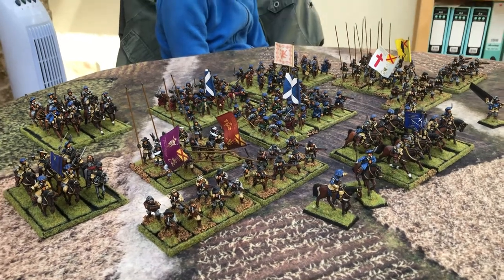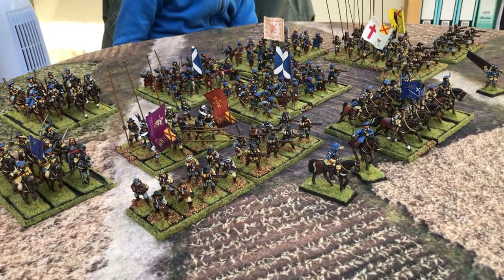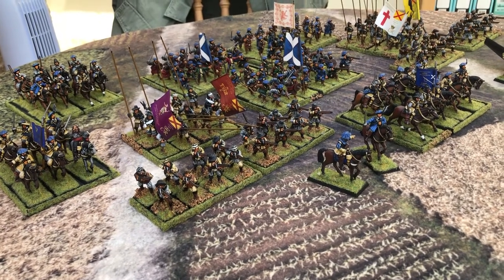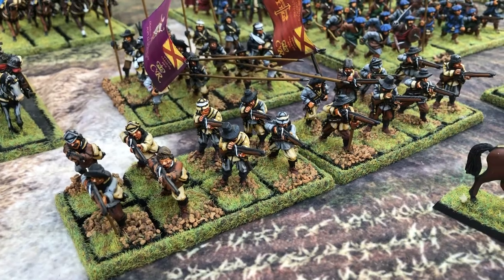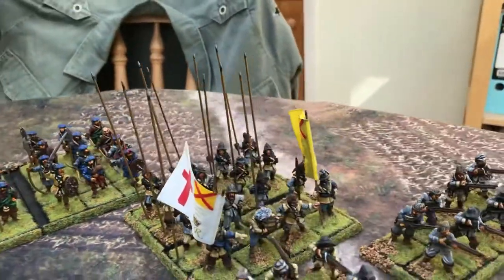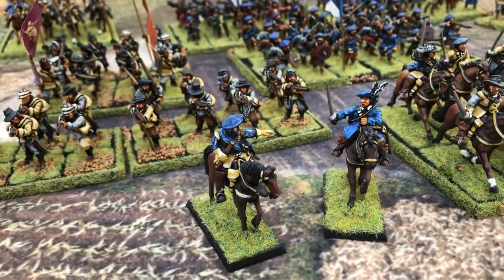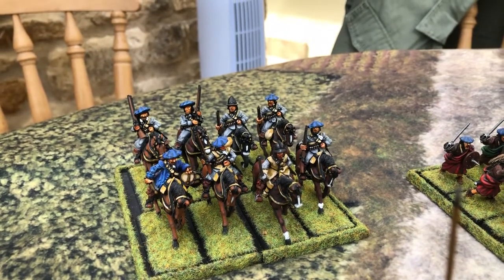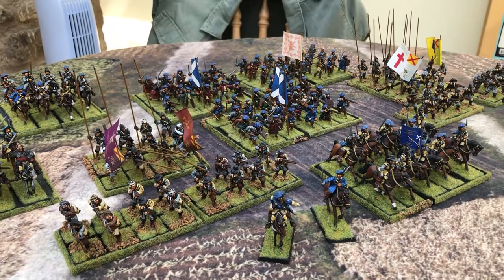ECW Army Showcase - Scottish Montrose